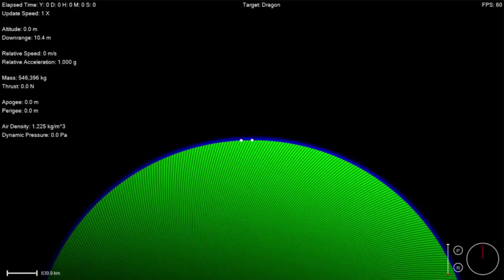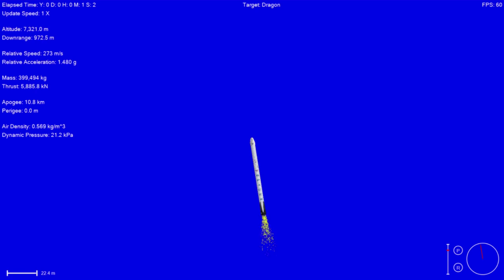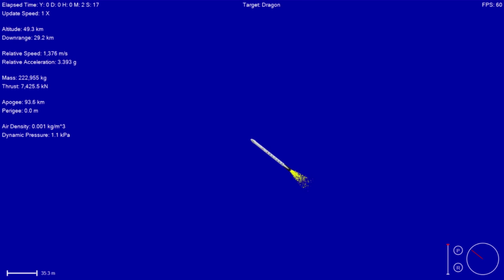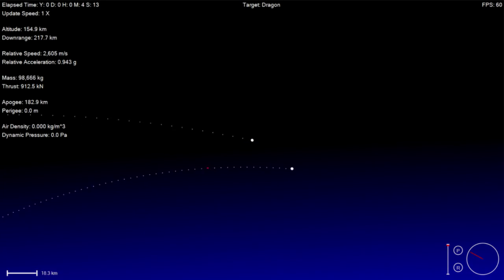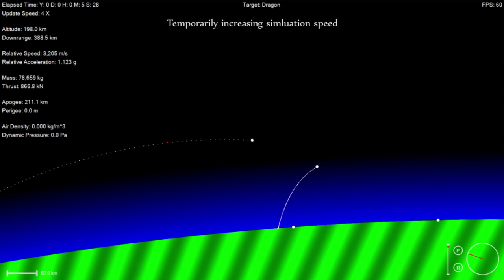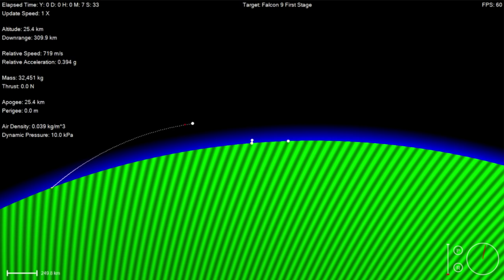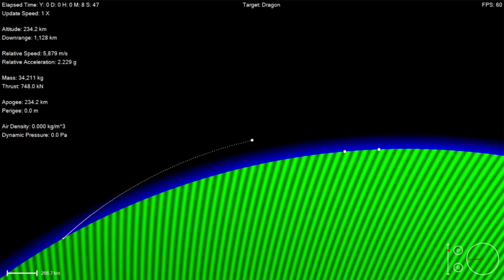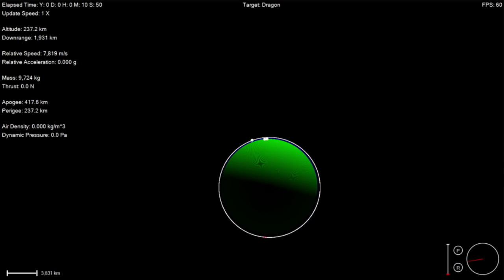SpaceX CRS 8 Launch Simulation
Here is my simulation of the groundbreaking SpaceX CRS-8 launch. I followed the webcast tracking data as close as possible. The first stage trajectory is just a best guess but it follows the webcast callouts and live video as close as possible.

If you just want to run the simulation here is a link to the program: